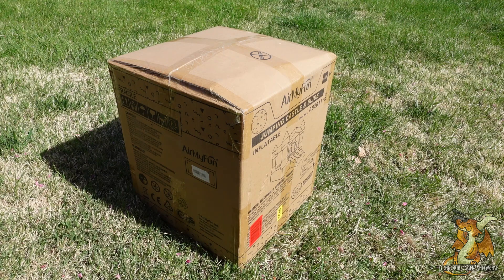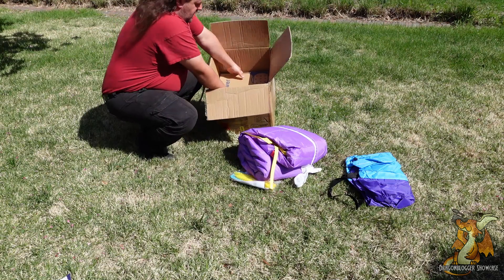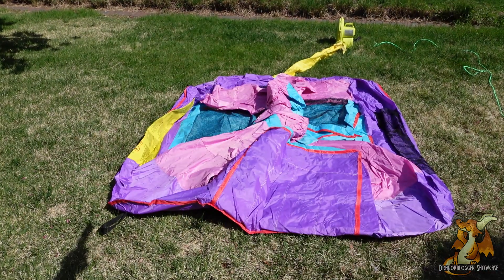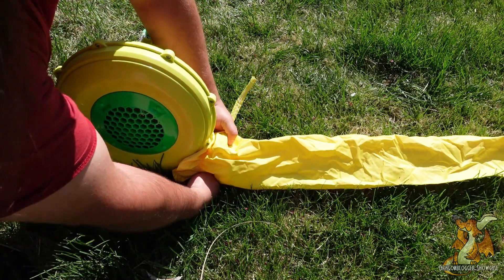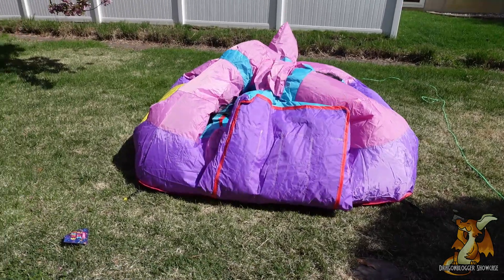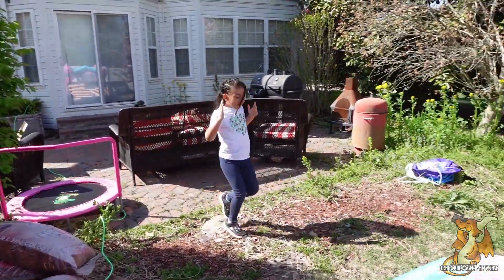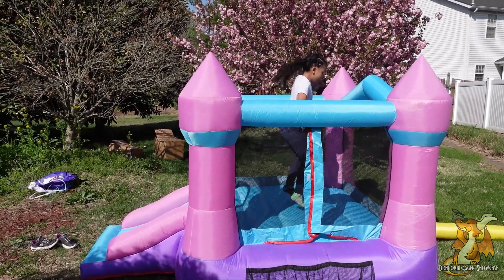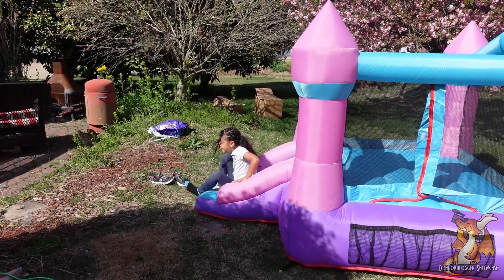Showcasing the AirMyFun Inflatable Bounce Castle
Pick up the AirMyFun Inflatable Bouncy Castle on Amazon